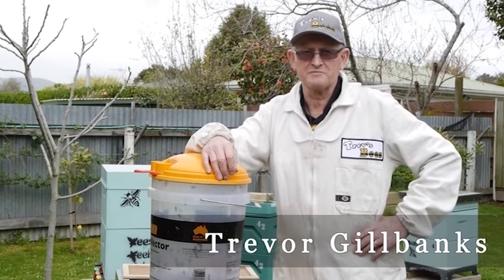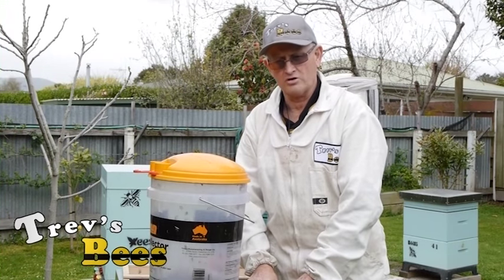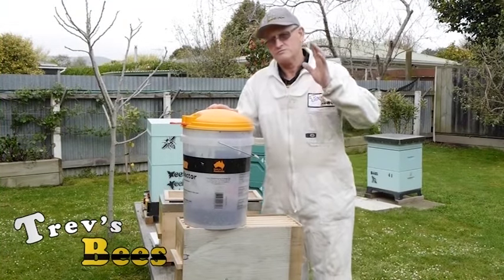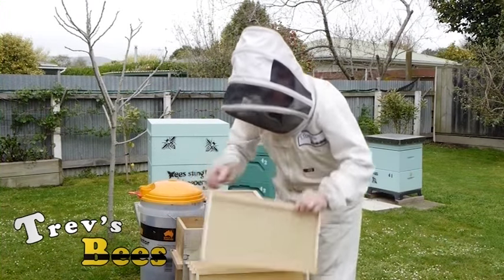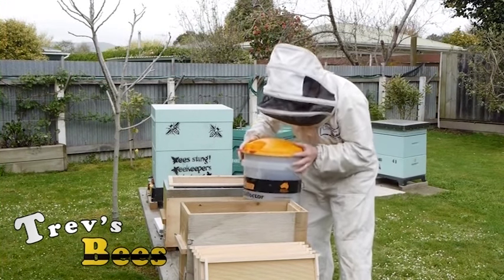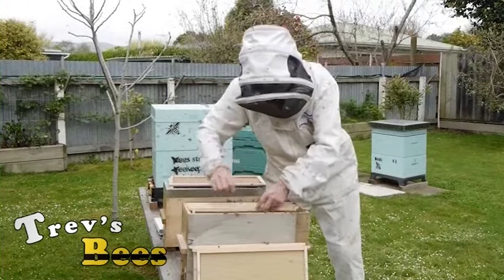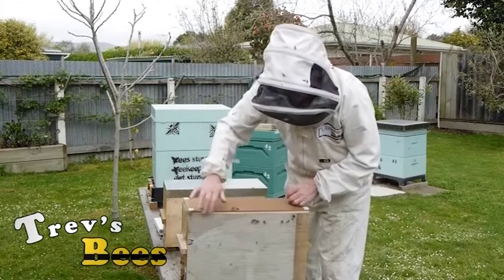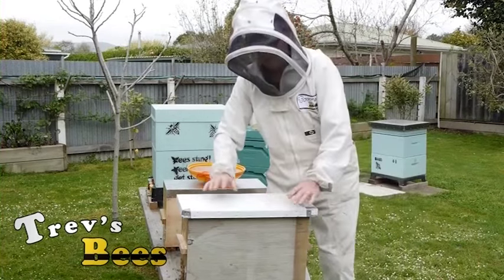Trevs Bees - Catching a Honey Bee swarm with a Bee Vacuum